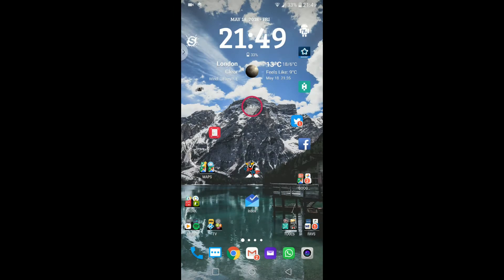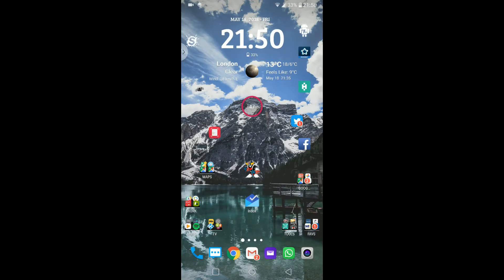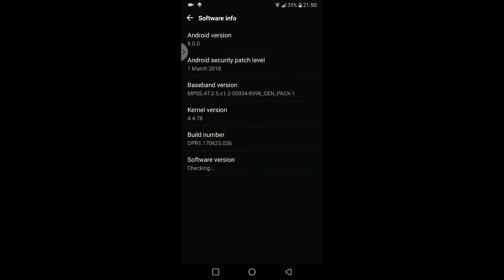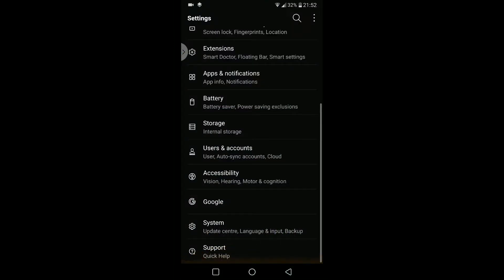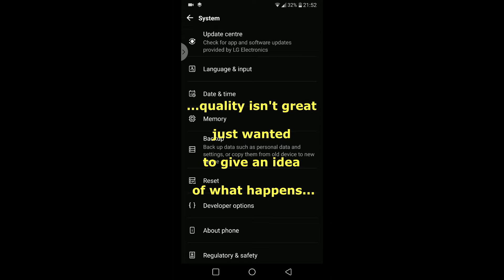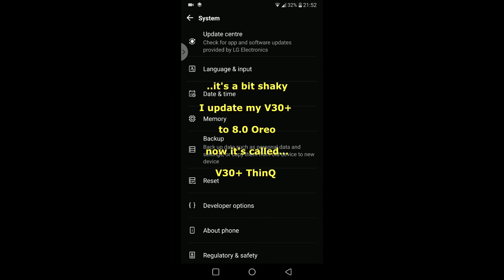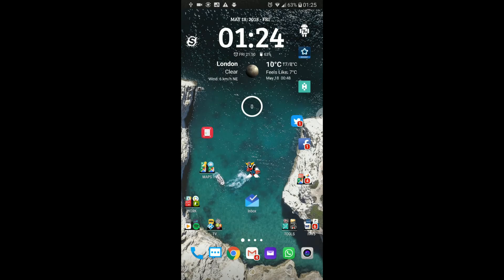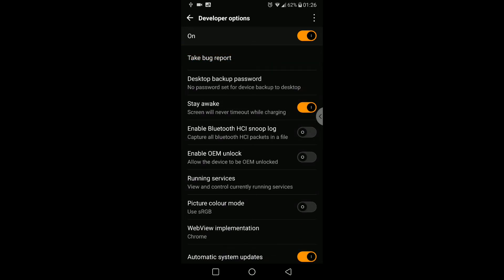LG V30 + in UK update from Nougat 7. to OREO 8.0 not OTA but via LGUP with KDZ file - THINQ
H930DS upgraded from Nougat 7 to Oreo 8.0 - New Name now is V30+ ThinQ

How to upgrade your H930DS in the UK to OREO 8.0

I purchased this V30+ online from eBay and I knew it was coming from South Korea/Hong Kong area.

However, I wanted the dual SIM model and the extra memory and the UK version in the shops at Carphone Warehouse was half the storage and didn't have the black version neither and less than its counterpart!... This one I got H930DS is truly a great phone device and it also has fast wireless charging - overall it's AMAZING Phone!!!

The only thing that bothered me was the slow progress and lack of communication from LG to get this updated to 8.0 or 8.1 OREO...and I knew they updated in the earlier part of the year 2018 in ASIA the same device!

Well after waiting a while longer than I care to say...I decided to go online on xda forums and other sites (see below) and grab a reputable source of KDZ file around 3GB and attempt the upgrade myself with LGUP as LG would probably not send the OTA in the UK anytime soon!

I am Soooo glad I did it. sorry for the quality of the video that you see. it's not great but if you are like me in that you need to update to 8.0 in the UK and not sure how to do it and if indeed can do it. you will find it helpful I hope!

Especially as you will see it updates perfectly without losing any features only gaining new functionality. WOW!

Here below are the resources I found that helped me...have a good read if any questions post them below I will try to answer as best I can or someone else could too.

Thanks.

How to Download and install LG V30 Android 8.0 Oreo firmware update (V30/V30+ KDZ)

Download LG V30 and V30+ Android 8.0 Oreo stock KDZ firmware files The KDZ files for some of the variants are available right now and can be installed directly. We will be updating more files as we receive them. While these KDZ come directly from LG servers, it is still recommended to Unlock the Bootloader of your device, so that you could recover your device if anything goes wrong. Oreo for LG V30 H930, H930G, H930DS | Download Oreo KDZ for LG V30 Mirror – LG V30/V30+ Oreo Open EU KDZ Oreo for V30/V30+ US998 | Download US99820a KDZ Mirror download for US variant

How to upgrade your H930DS in UK to OREO 8.0

Antonio

Orange.mp3,
Dutty.mp3,
It_s_Always_Too_Late_to_Start_Over.mp3